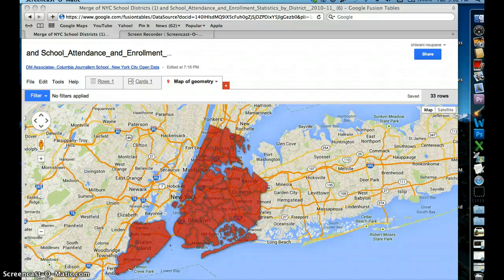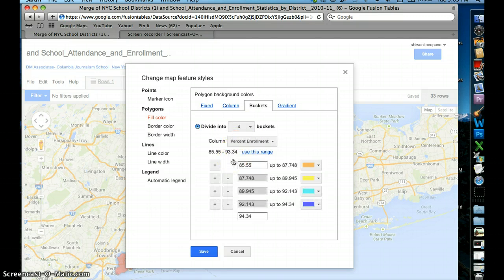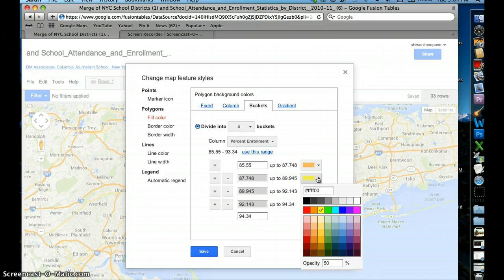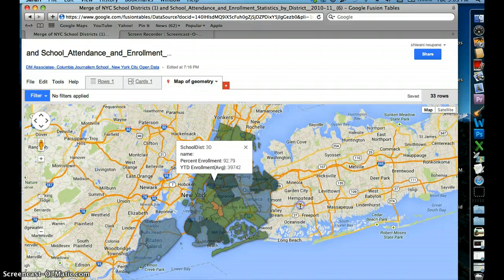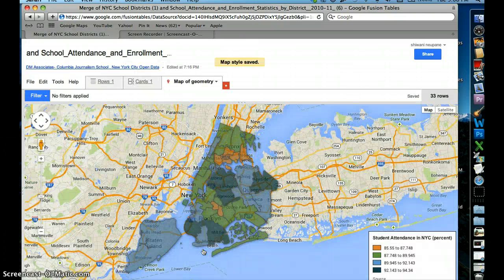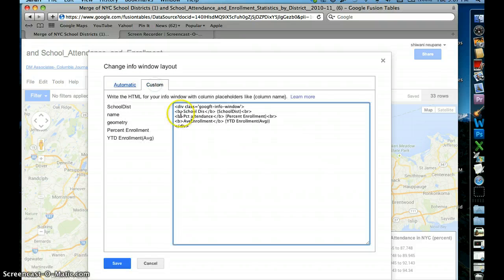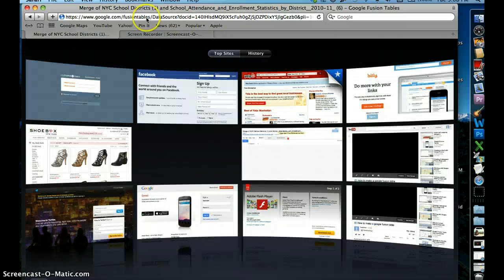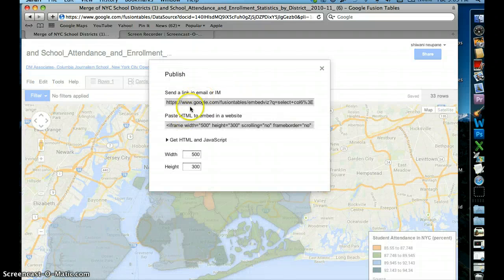How to make google fusion tables (Part2)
Plotting NYC school attendance rates by school district